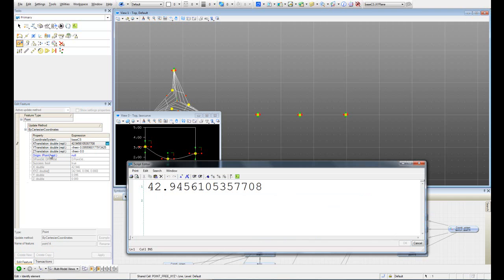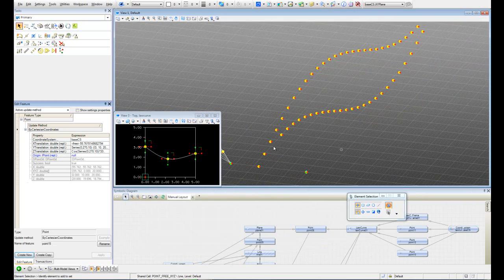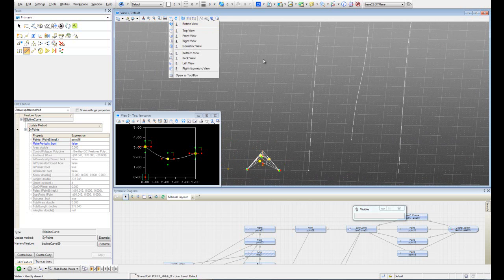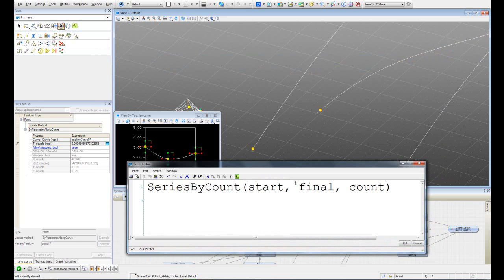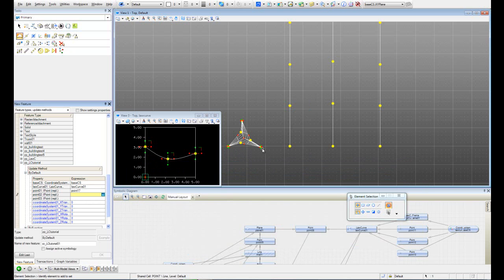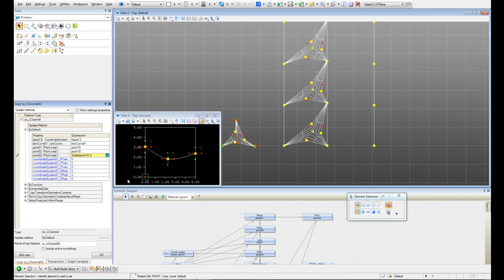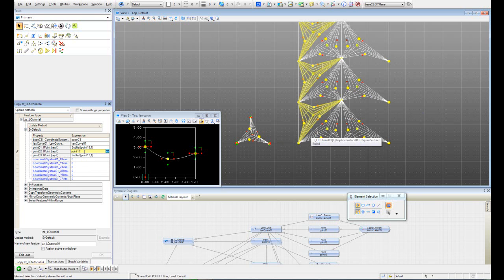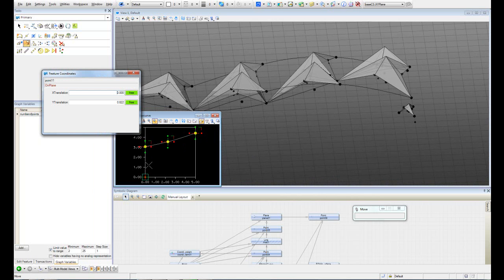GC - Build a 3D Feature Type (adaptable Component) using LawCurve as a input control -- Part 2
Learn how to create a point using sine function and populate a component By Default using some functions.